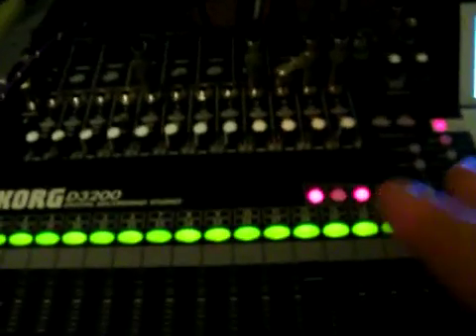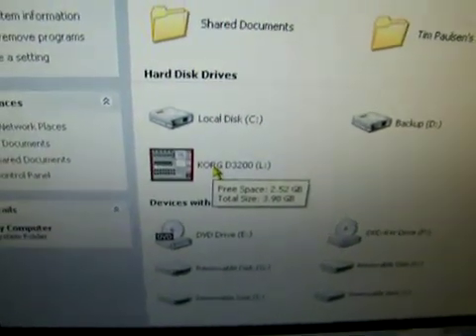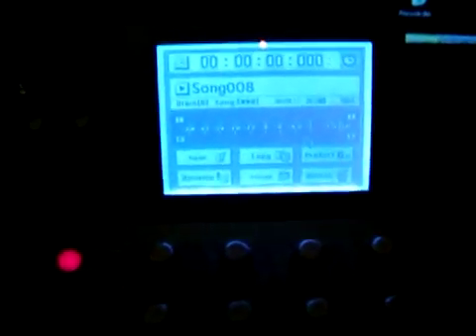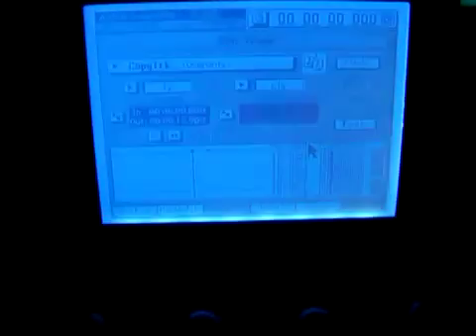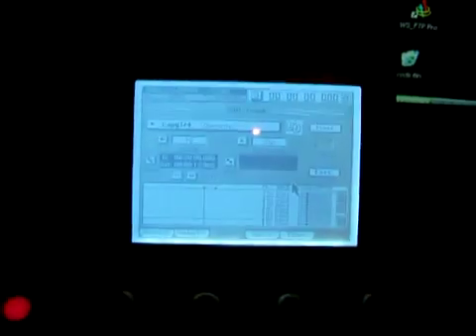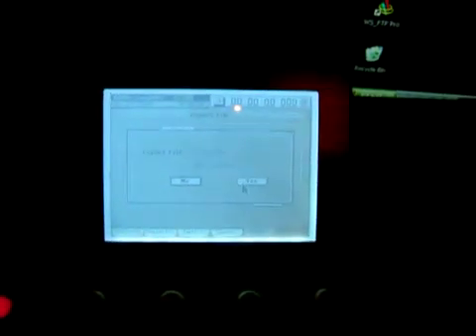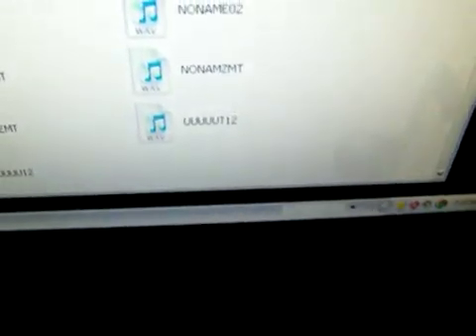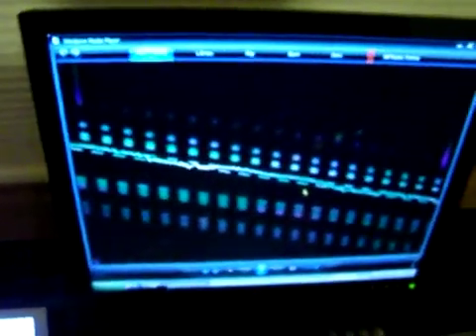EarCandy Recording lesson #9 Korg D3200 to PC Via USB Tutorial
This video is Bible on how to do this. If you go through this process and still do not see your Korg on your hard drive, you need to re flash your USB ports.
~*♪♫*~ EarCandy.com~*♪♫*~